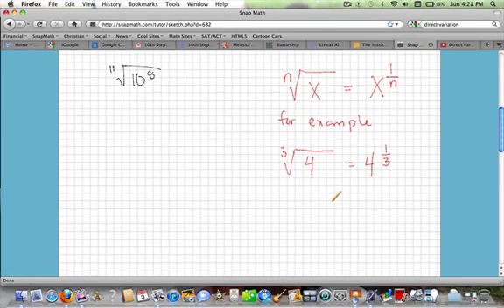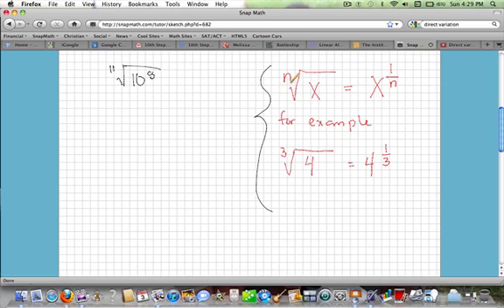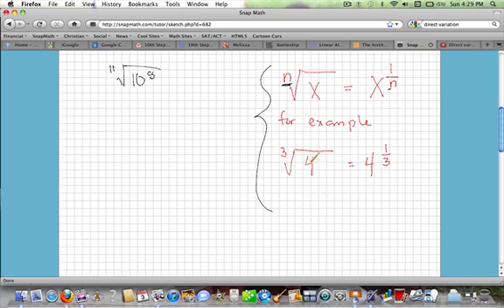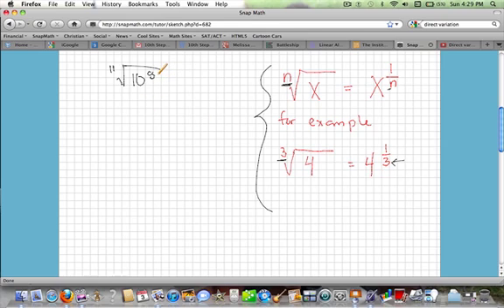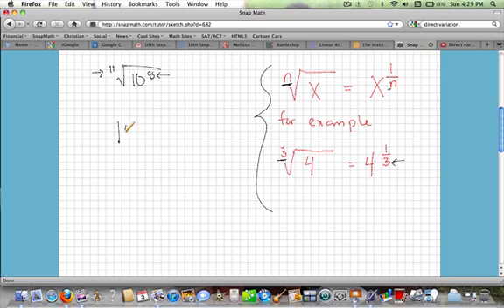Rewriting roots using rational exponents